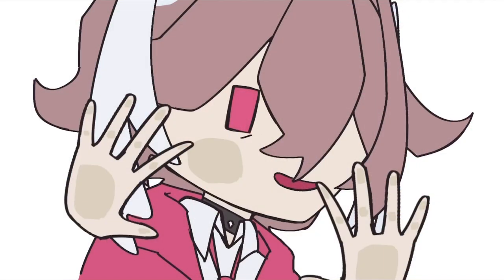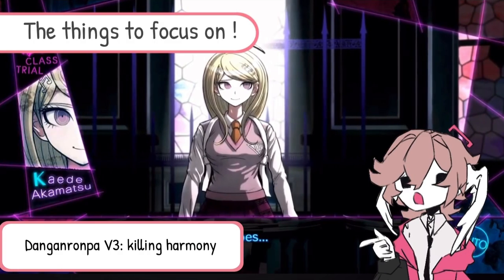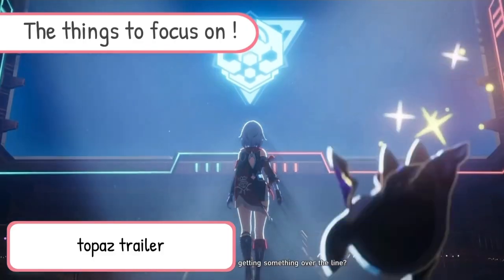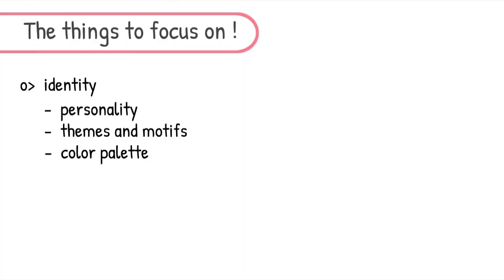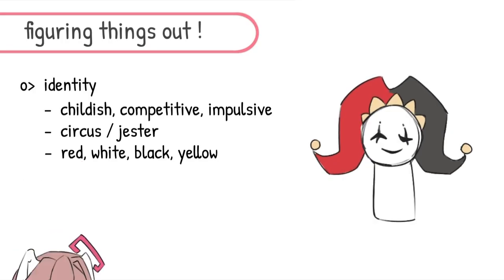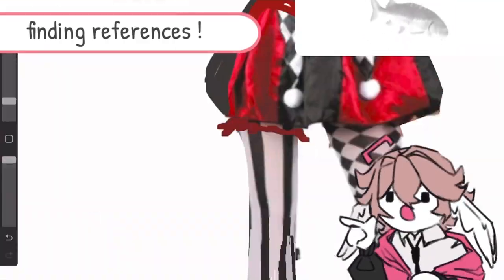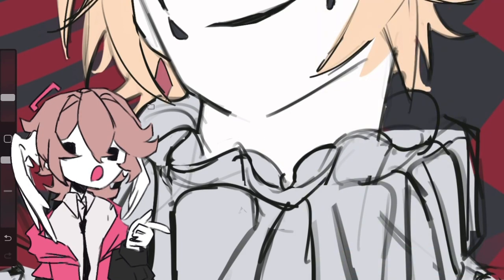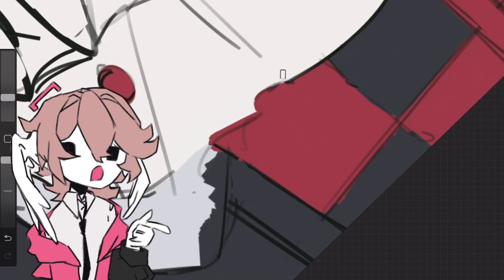How to make a compelling character design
ever wondered how some media make cool looking characters? yea me too

so i broke down how to make a compelling design from looking at examples

firstly, there are things to consider while making a character. mostly,

the themes of the character ( dont read but motifs )
color palette
purpose
setting they’re in
consistency / artstyle

but how does one expand on that?

well, you figure these things out, find references, make a thumbnail / a sketch, and draw them out

things to focus on while creating a chadacter are their

setting
purpose
identity
the other details

— i’ll be making a character as an example as well

— inspired by pikat
sorry if it’s too heavily inspired

sorry that the video is too rushed i made it under 7 days for a bet and i will improve

im open to critism ^^